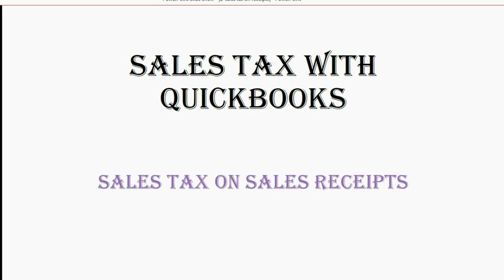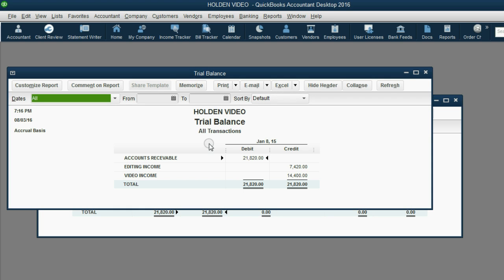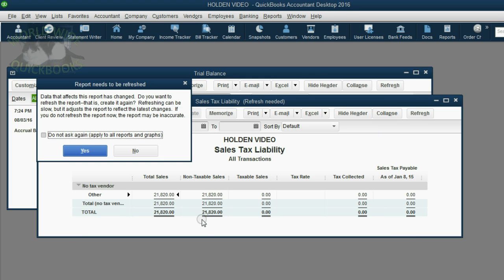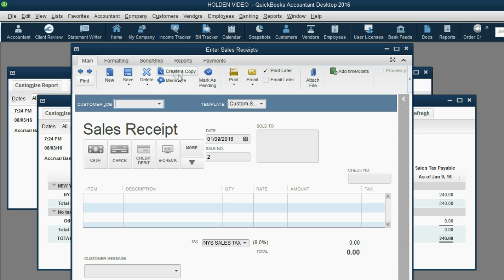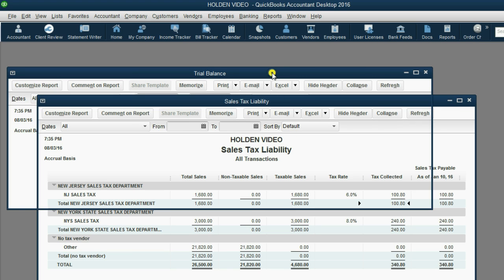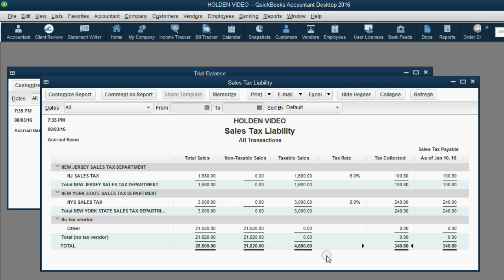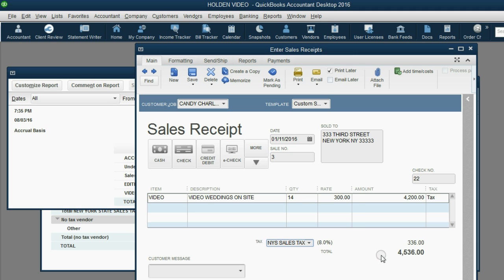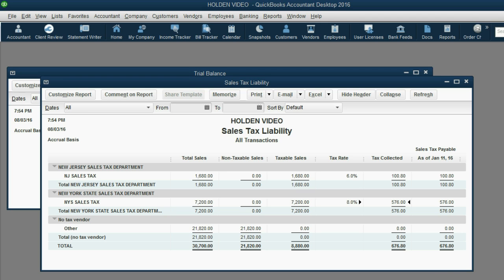How To Add Sales Tax To A Price On A Purchase In QuickBooks Desktop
In this learn QuickBooks training tutorial, you will learn how to record transactions that include sales tax. You will learn how to change or adjust sales tax at the moment you record the receipt or invoice.